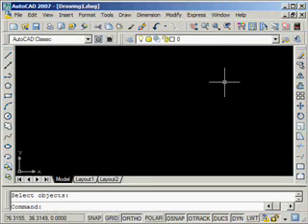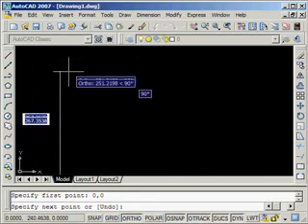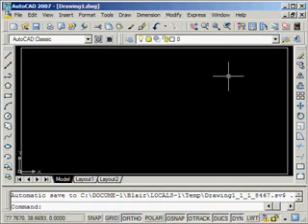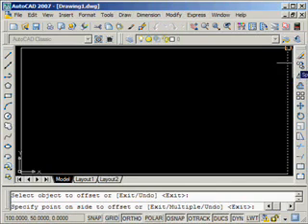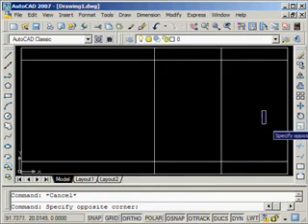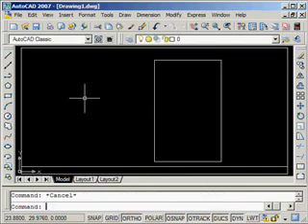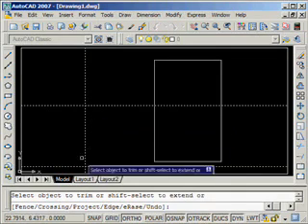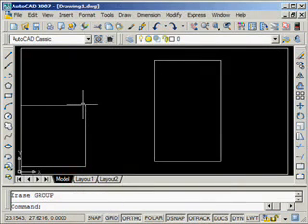AutoCAD Tutorial 01